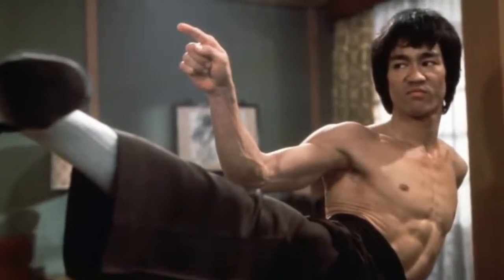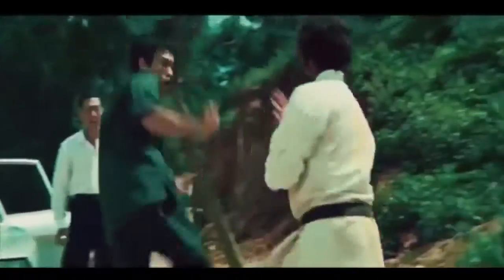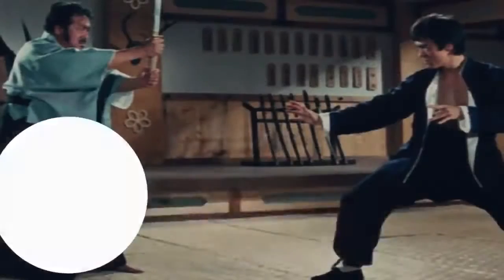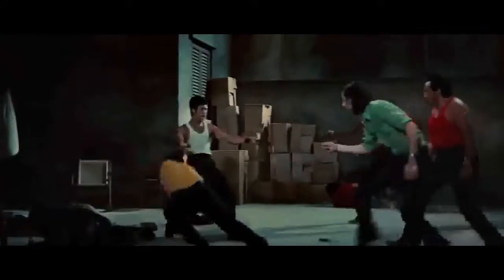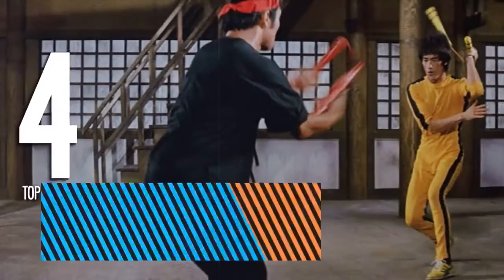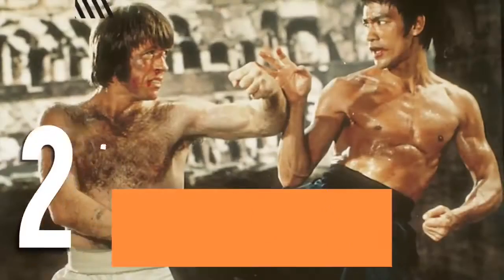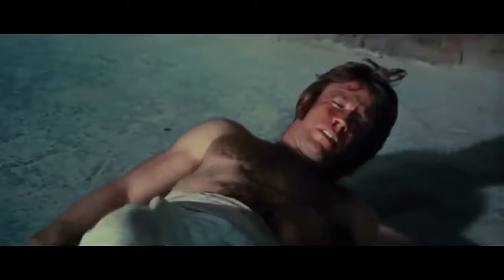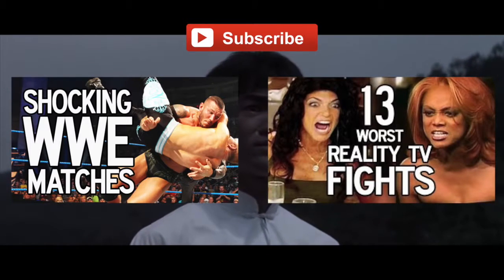Bruce Lee Fight Scenes | Top 10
Top 10   Bruce Lee Fight Scenes